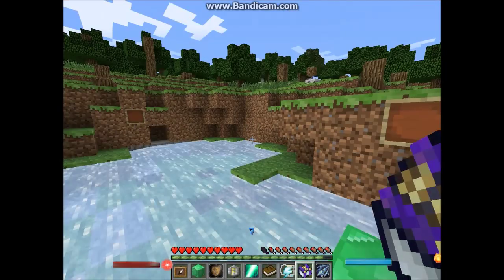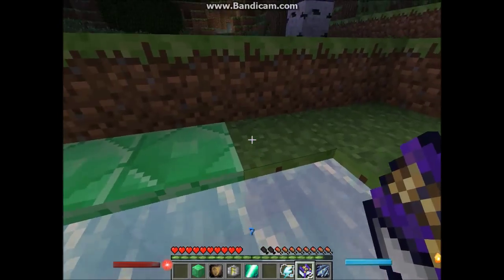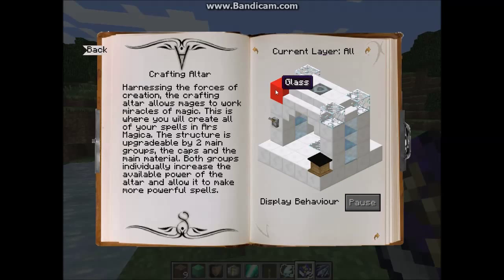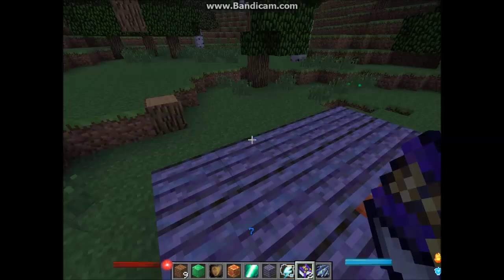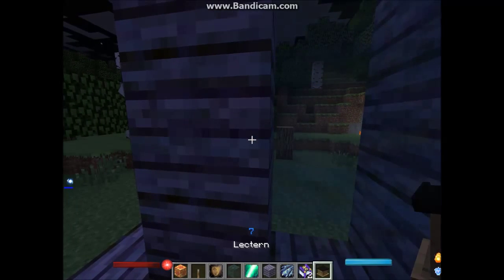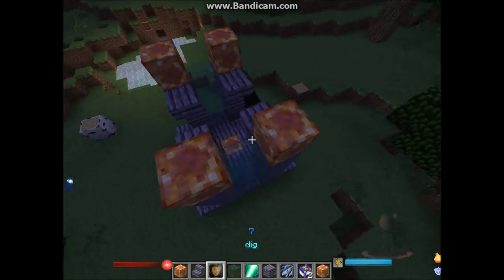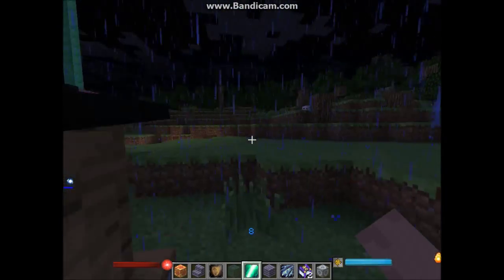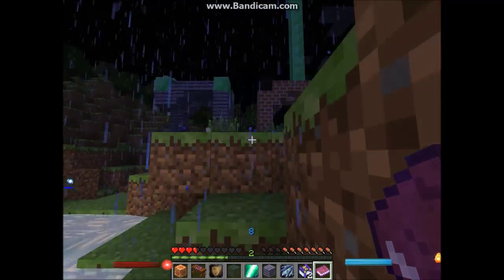minecraft ars magica 2 - spell creation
this is  quick guide on spell creation by hydro ocelot